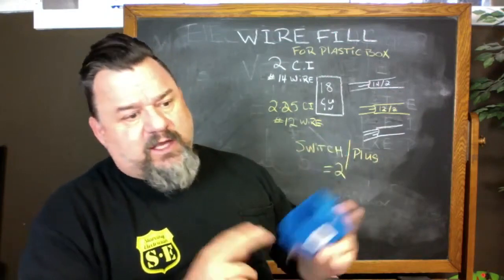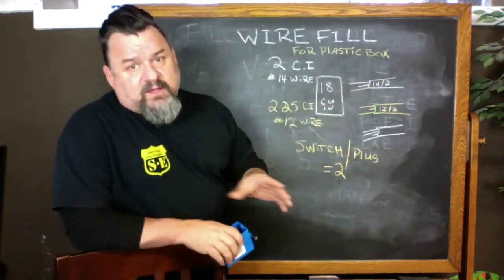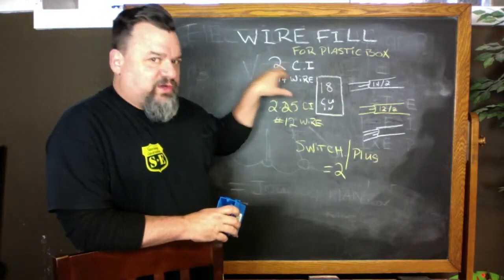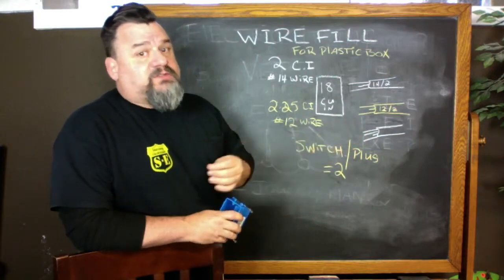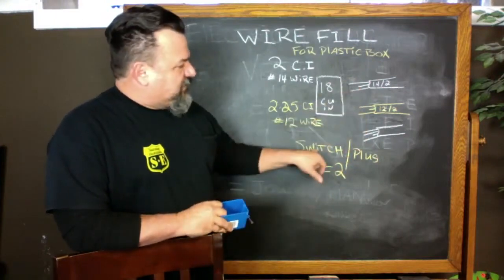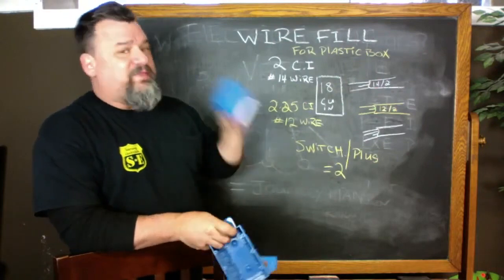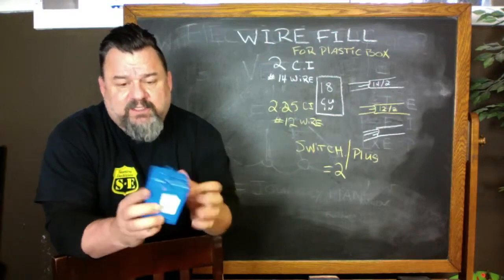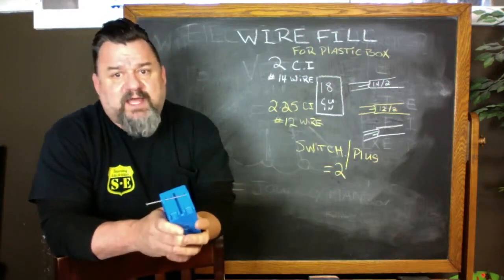HOW MANY WIRES CAN GO INTO AN OUTLET BOX, EASY WIRE FILL CALCULATIONS.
Electrical Tips and Tricks to understand how many wires you can stuff in a box without overloading it.

I am an electrician with over 30 years experience in Residential, Commercial, and industrial electrical.  This channel is designed for the Homeowner, DIY'ER, or the apprentice. we cover basic code, pipe bending, wire pulling and especially TIPS AND TRICKS that you may not know. These tricks make life easier when installing you electrical in walls or attics or just fun things to know.